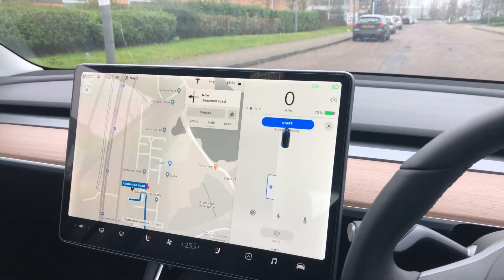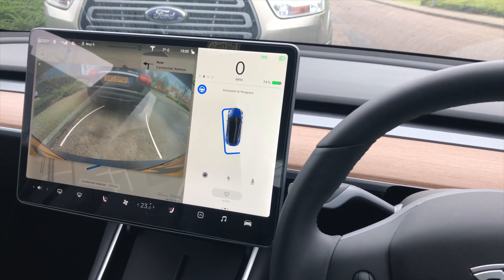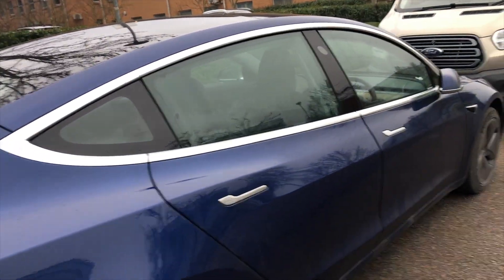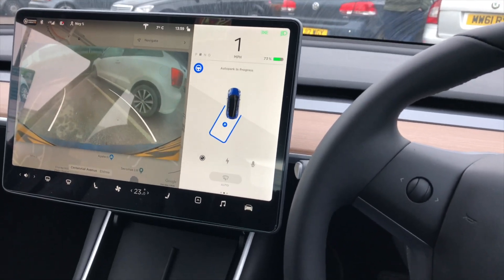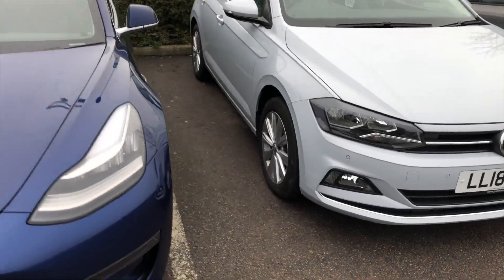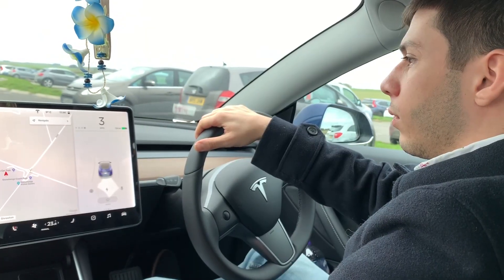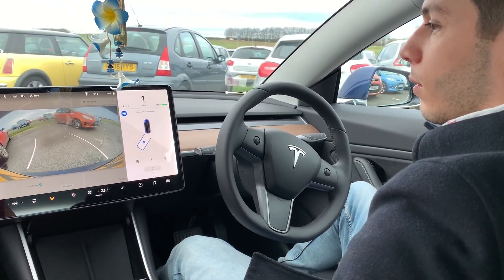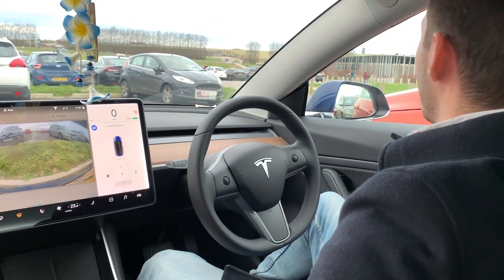Auto Park on the Tesla Model 3 - Is it any good?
Hey everyone, welcome to another Tesla Model 3 Video! Here we're looking at how the auto park part of the FSD upgrade works and behaves, is it any good? Sorry about some of the sound quality in the video, had to cut some clips and record over them.. :(